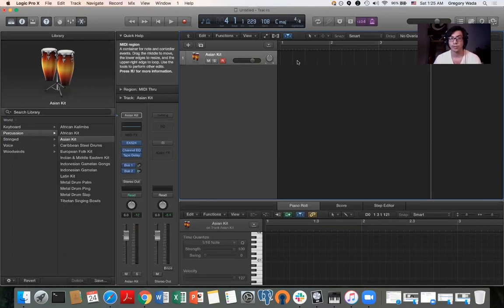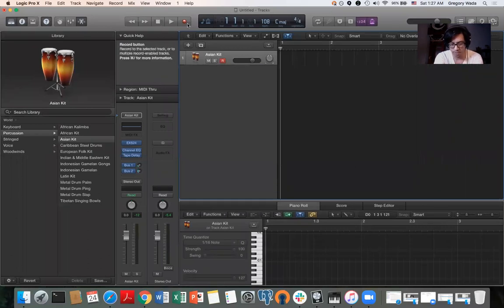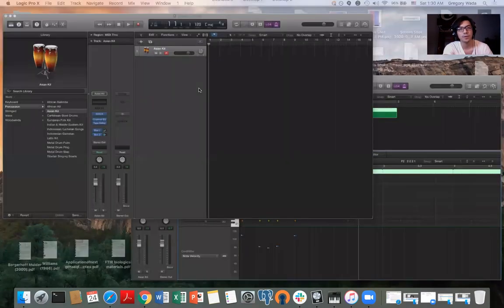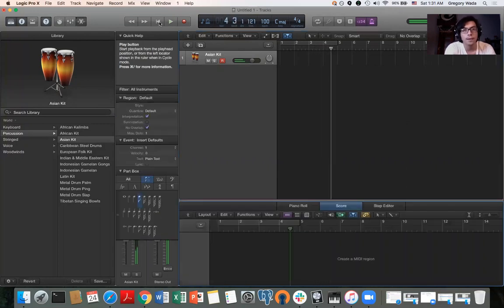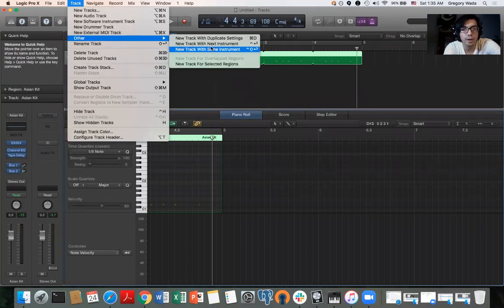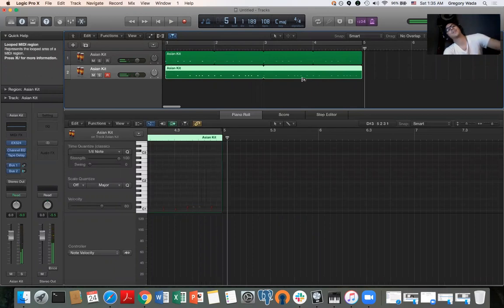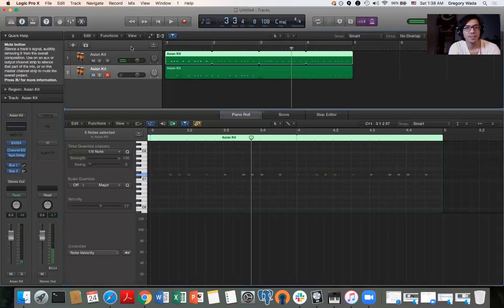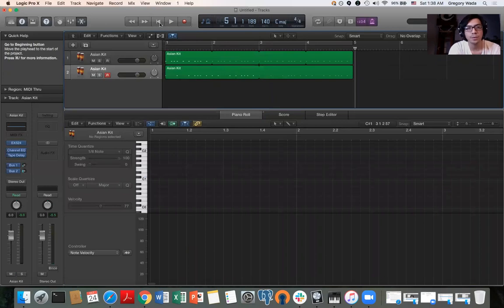DAW Composition Office Hours 4: Project sharing and an example of making Matsuri over two files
This video is for Bakuhatsu Taiko Dan's group study on composition for taiko using digital audio workstations (DAWs). This software is LogicProX, in the Garageband family for Mac OS.

This video covers:
1) Some tips for working together based on questions/issues (use local copies instead of cloud; can work on some parts concurrently)
2) An example of recording Matsuri over two files (with consideration to meter and tempo). We work through a possible problem together.

Corrections: I interchange "tempo" and "meter" a few times. Tempo (beats per minute) you don't have to agree upon ahead of time and the DAW can easily adjust tempo for midi files. The meter (how many counts to a measure) is what needs to be agreed on. How many beats does the smallest unit of matsuri-ji take (ten tsukutsu ten)? If you interpret that as 2 beats or 4 will affect your collaboration. This is the example we go through. I just use the wrong word sometimes. Sorry!

I will mark this video by segment, which you can see at the lower portion of the video. You can also watch on multiple times speed to get the info you need. Editing isn't very feasible for me and I'd rather focus on answering more questions for this project, so the videos will lack polish. Zoom isn't the best for a video recording software either so there's some audio issues, but it writes nice small files to a cloud for me. My laptop is too old and full to run more intense software.

0:00 Intro and file sharing
1:58 Laying down shime
3:39 Matsuri ji dynamics
5:23 Laying down chu
9:28 Combining files by copying regions
10:03 Meter mismatch example
11:52 Fixing the example problem
13:56 Wrap-up